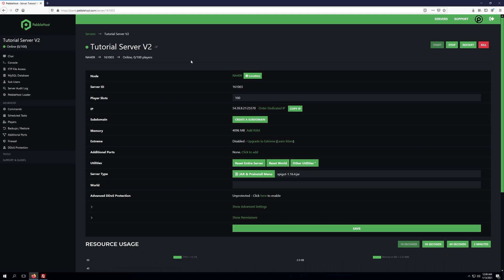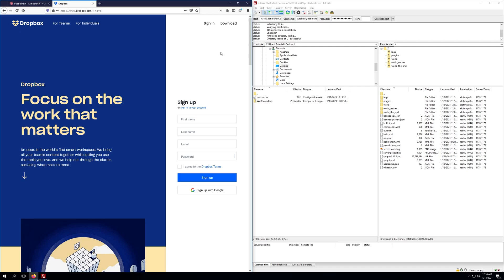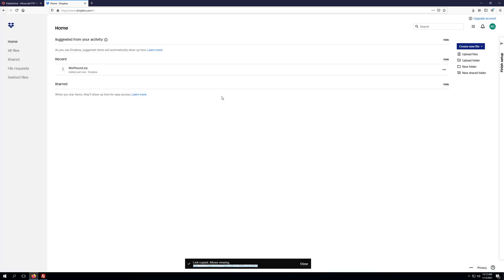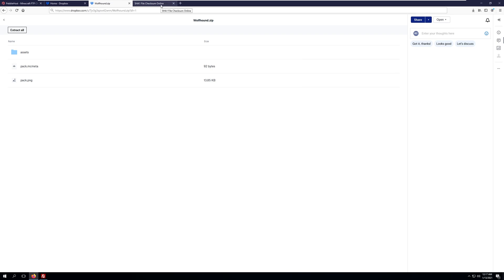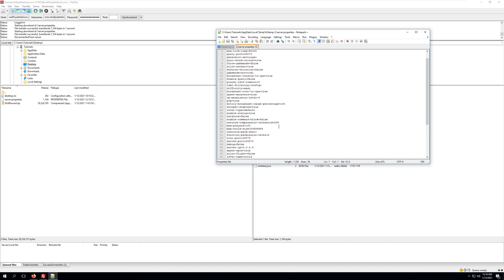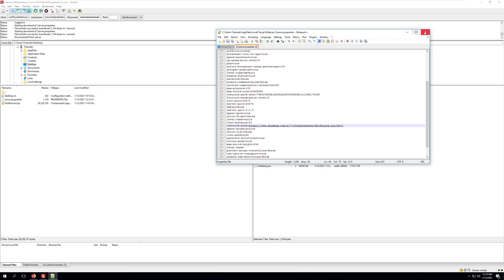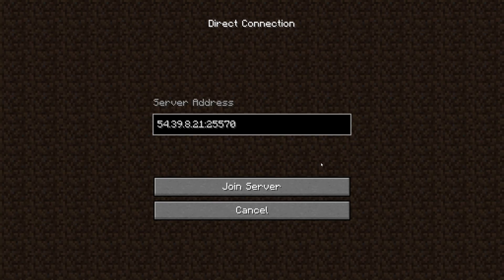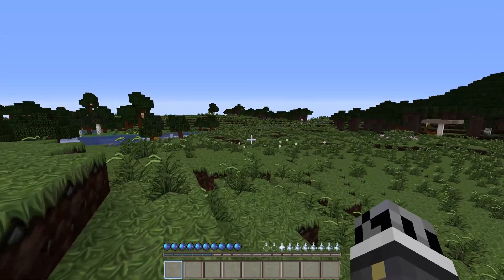How to Add A Resource Pack To Your Minecraft Server